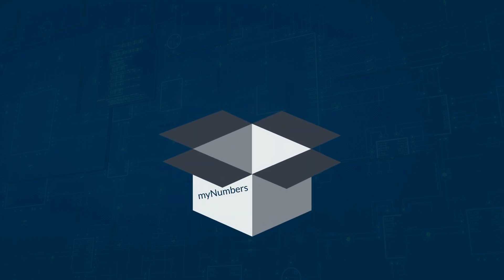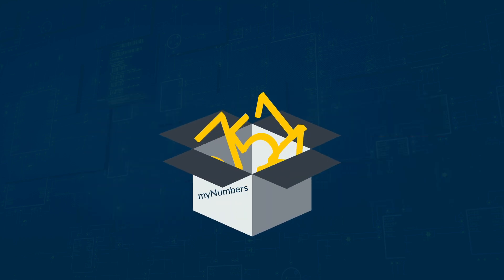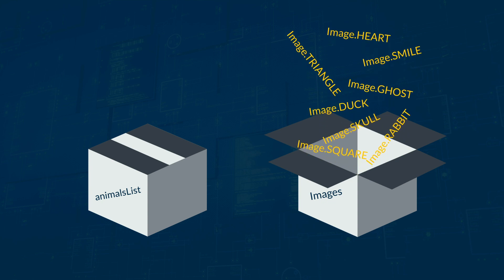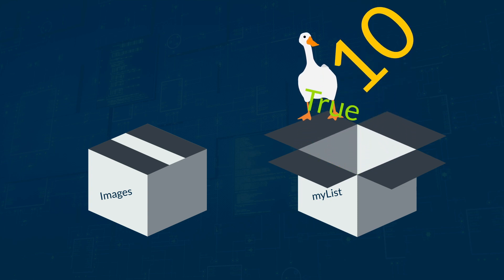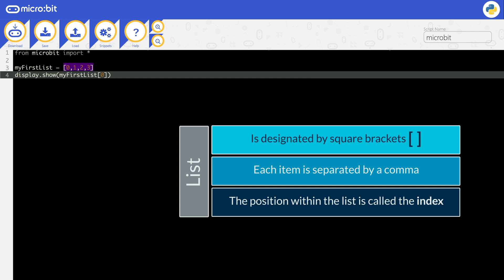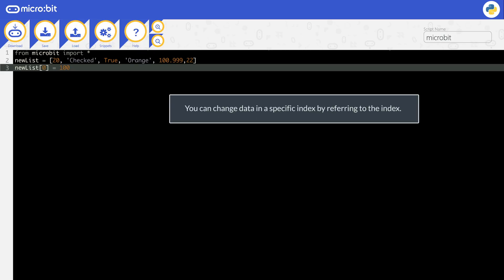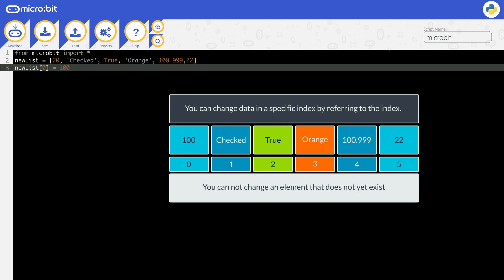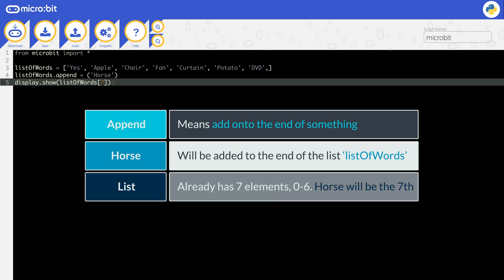Introduction to MicroPython - Module 08: Lists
In MicroPython, you have lists instead of arrays.  You can still store several pieces of data under one name, but they can be of different data types. In this module we will explore how to create and use lists.